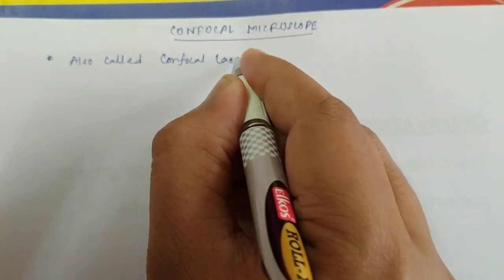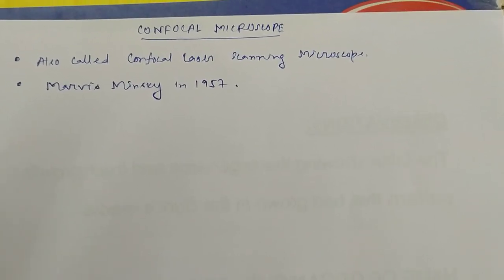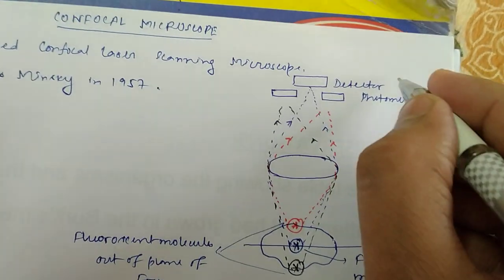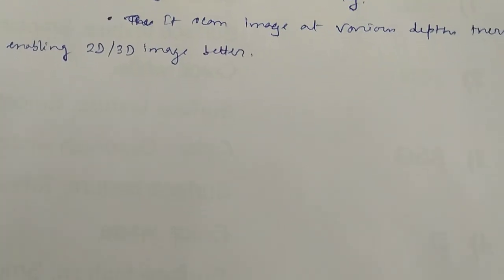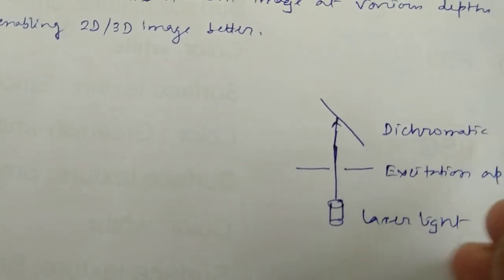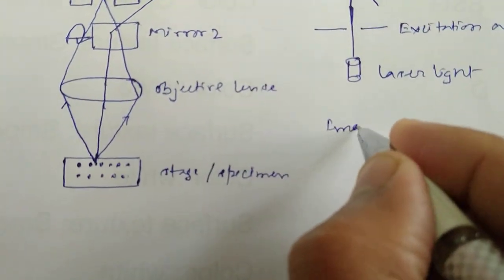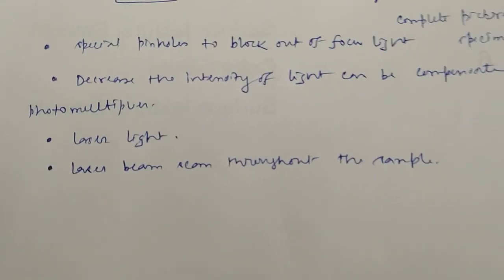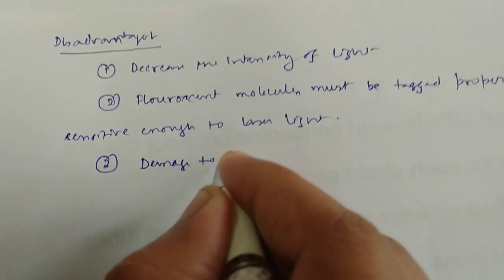Confocal Microscope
Principles, advantages, disadvantages,uses.